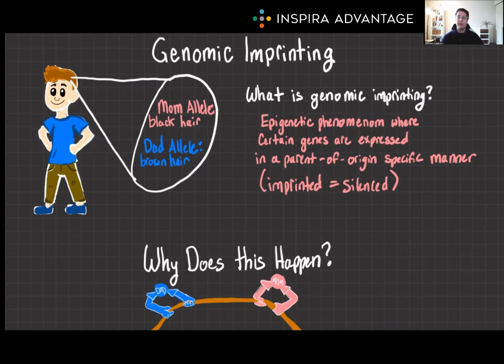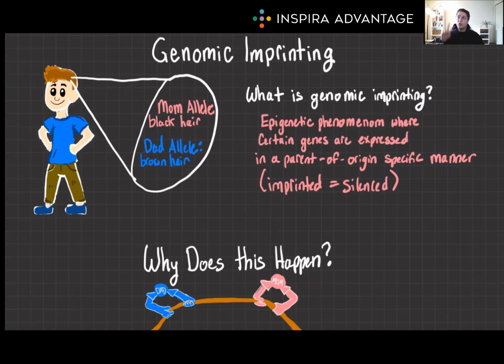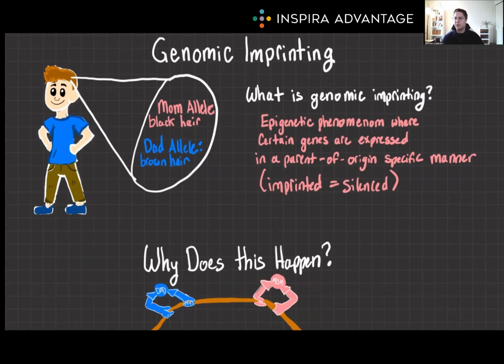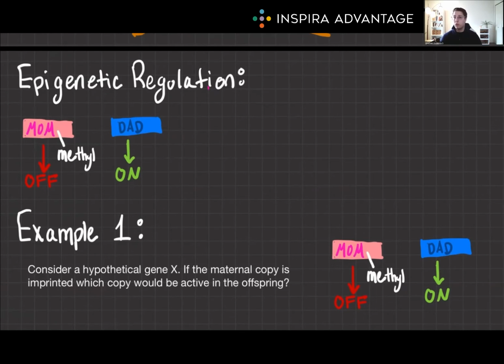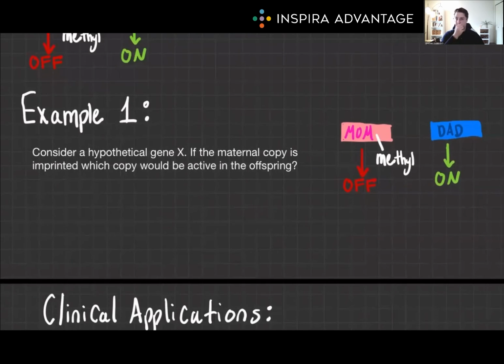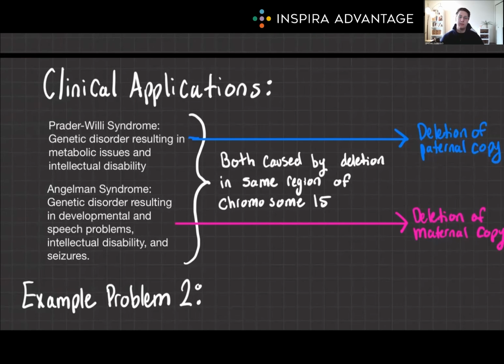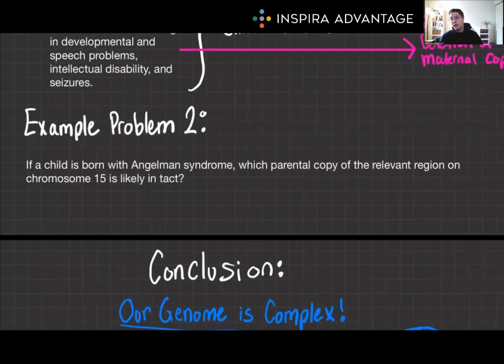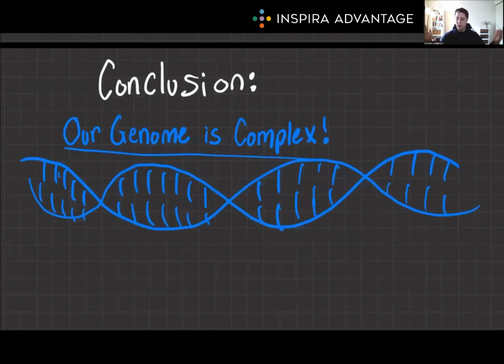Genetics and Cell Biology: Genomic Imprinting | MCAT Crash Course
Genetics and Cell Biology: Genomic Imprinting for the MCAT in this MCAT crash course! Follow along as Bretton, one of our 99th-percentile MCAT tutors, breaks down this fundamental concept to set you up for success on the MCAT!

Beyond being a theoretical concept, understanding genomic imprinting is fundamental to comprehending the complexities of gene expression and inheritance patterns.

Mastery of these principles is not only crucial for grasping molecular biology but also provides essential insights into the mechanisms underlying genetic disorders and developmental processes. Whether it's deciphering the molecular basis of diseases or understanding the inheritance of traits, genomic imprinting plays a pivotal role in the Biological and Biochemical Foundations of Living Systems section. Join us as we dissect these critical MCAT topics, providing you with the knowledge and strategies needed to excel on test day.